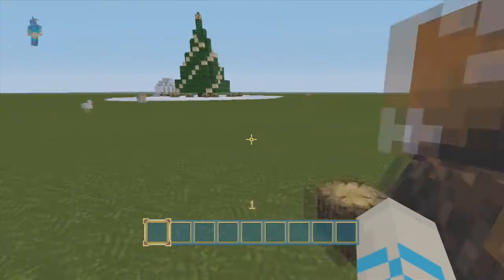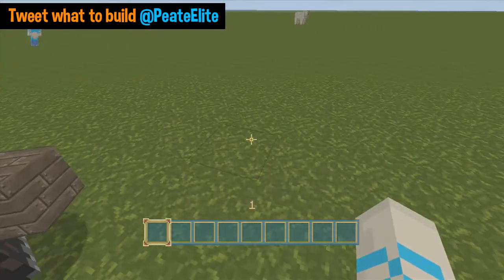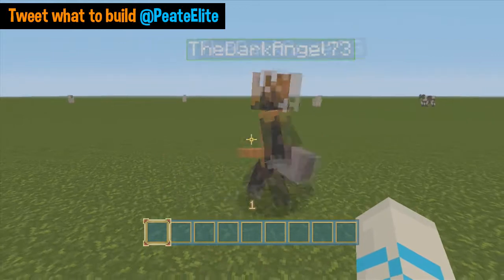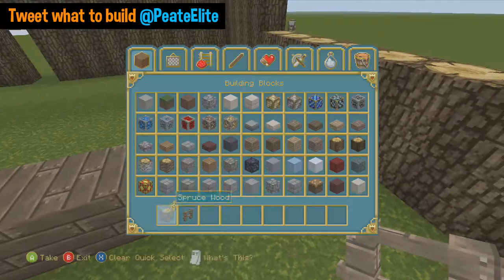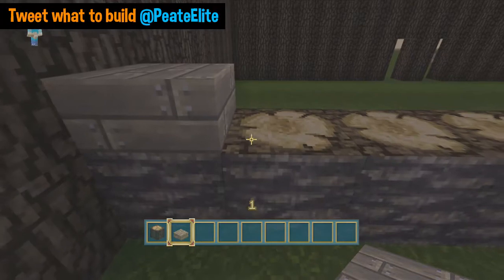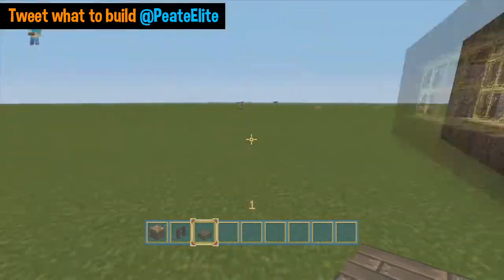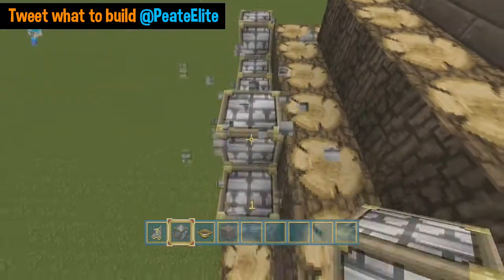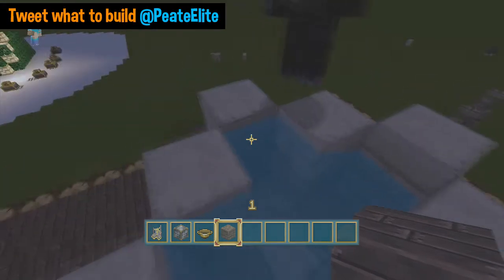Subscriber City: Episode 2 | Coffee Shop (Minecraft Xbox 360)